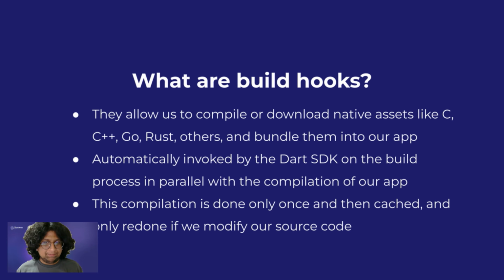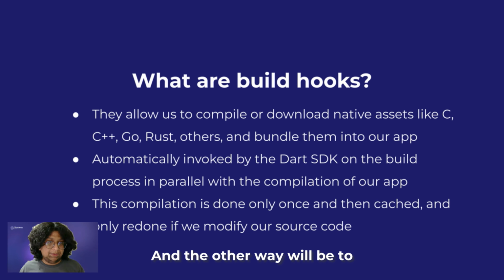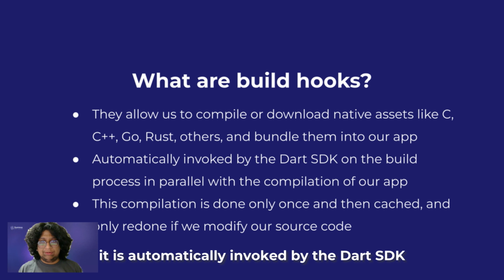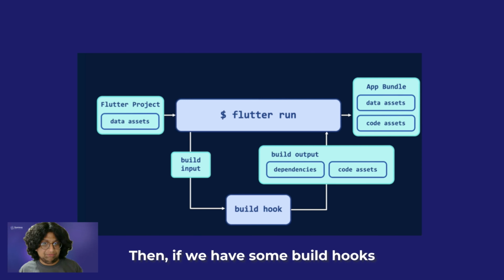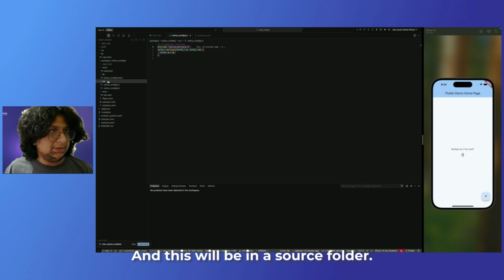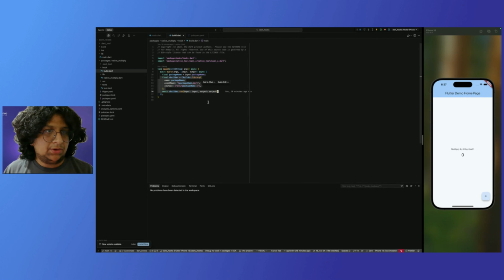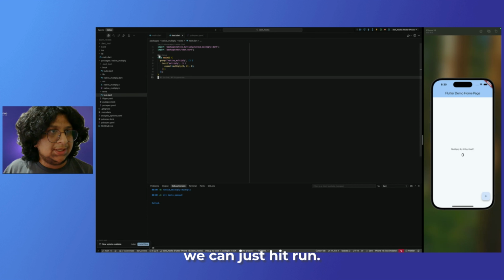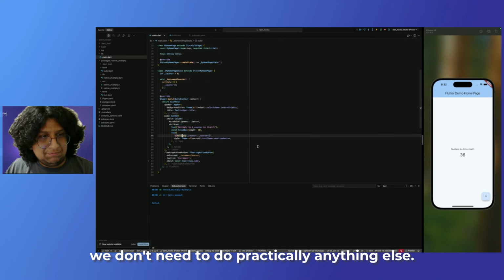Flutter Tip #16 | Dart Build Hooks Explained: The Future of FFI in Flutter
In this episode, Antonio Giler, Software Developer at Somnio Software, explains Dart Build Hooks and why they’re shaping the future of FFI in Flutter.

Learn what Dart build hooks are, how they work inside Flutter’s build process, and see a practical code demo to understand how Flutter is evolving toward better native interoperability. A must-watch Flutter Tip for developers exploring advanced Dart and FFI concepts.

🎥 Watch now and stay ahead of the future of Flutter development.

0:00 Intro – Flutter Meetup #16
0:16 What Are Dart Build Hooks?
4:09 Flutter Build Process Diagram
4:29 Dart Build Hooks Code Demo
9:23 Resources and References
9:36 Closing Thoughts